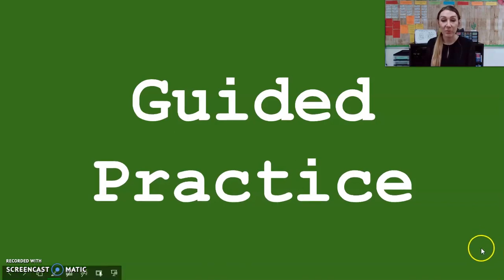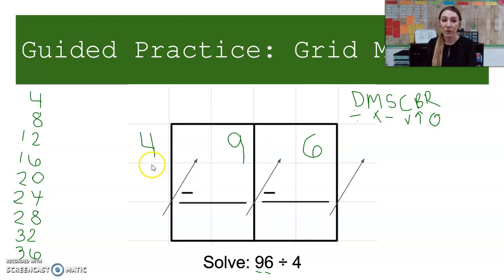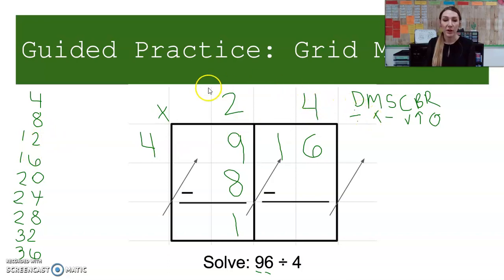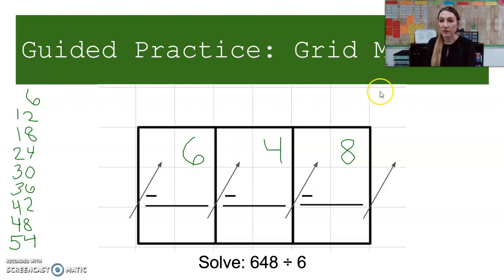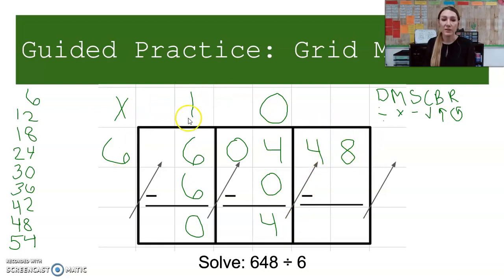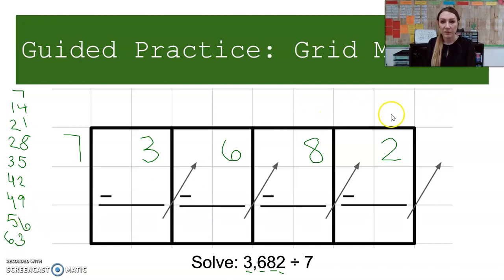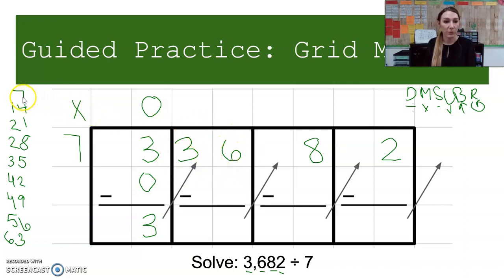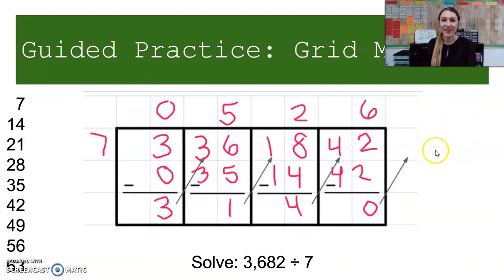TEK 4.4F Grid Method Long Division Guided Practice